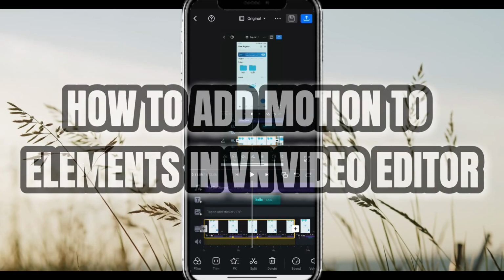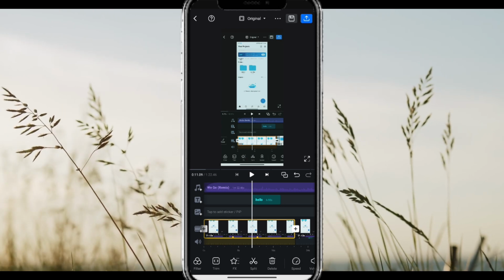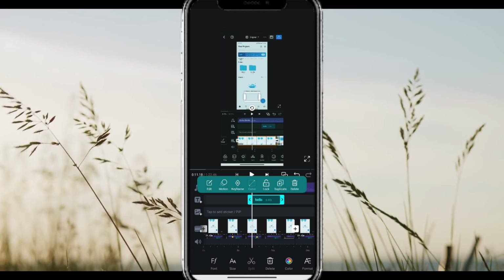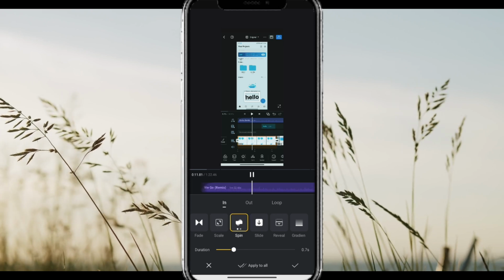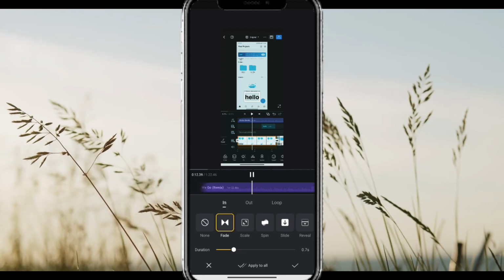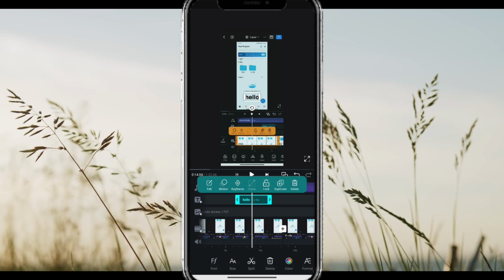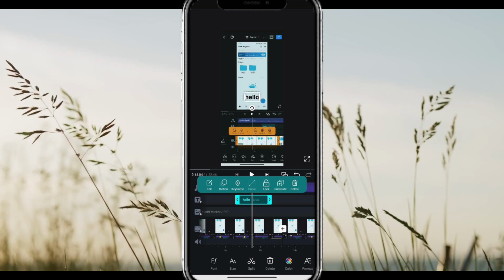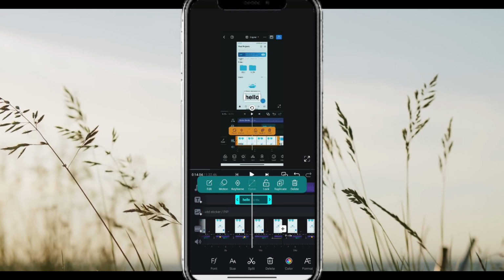How to Add Motion to Elements in Vn Video Editor 2025?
VN Video Editor allows creators to add motion to text, stickers, and other elements, making videos more dynamic and engaging. By adjusting keyframes and animation settings, users can control the movement, speed, and direction of each element for professional-looking effects.

Adding motion brings life to static visuals, enhancing storytelling and viewer engagement. With intuitive controls and real-time previews, VN Video Editor makes it easy to animate elements without needing advanced editing skills.